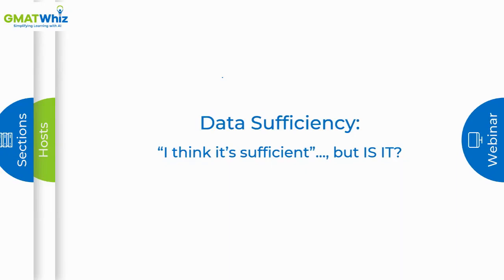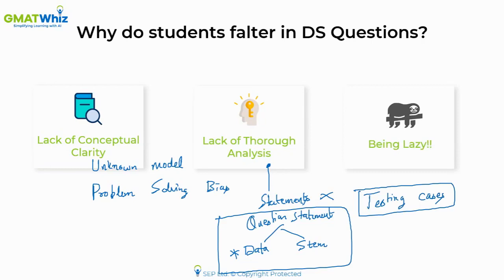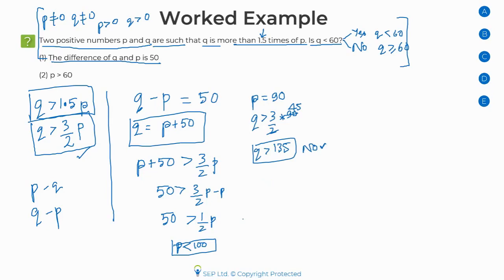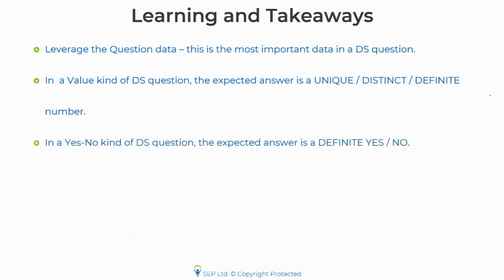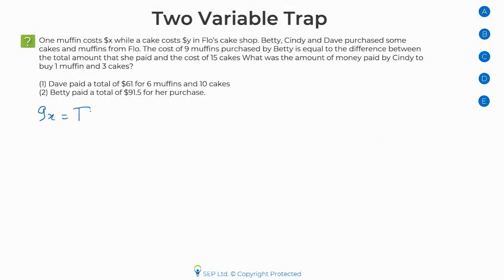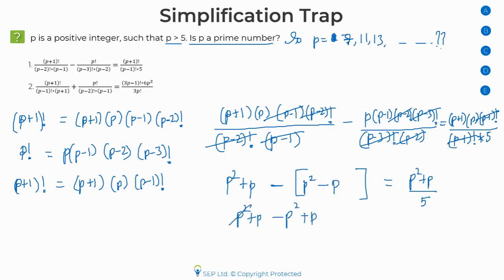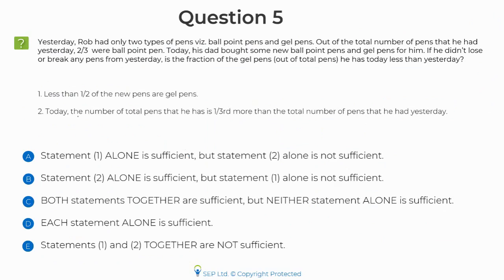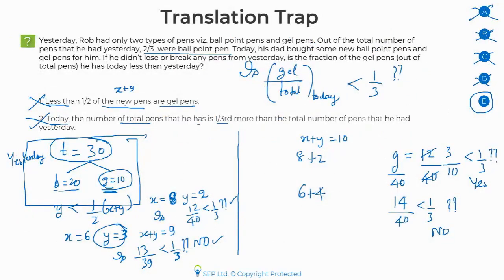GMAT Data Suffiency - 'I think it is sufficient', but is it? | GMAT Quant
In this video, we are getting into the basics of Data Sufficiency. A large number of students struggle with DS questions on GMAT. But since a large portion of questions on GMAT Quant consist of Data Sufficiency questions, it isimportant to understand the structure of data sufficiency questions and the common traps that GMAT sets for you. watch the whole video & solve questions with us to get right into the basics. Schedule call

TIMESTAMPS

00:00 – 07:38  - Intro
07:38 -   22:49  -  Why students falters in DS questions
22:49 – 59:15   -  Different types of traps
59:15 -  02:04:45 -   Practices Question
02:04:45 – 02:16:05  -  Q & A